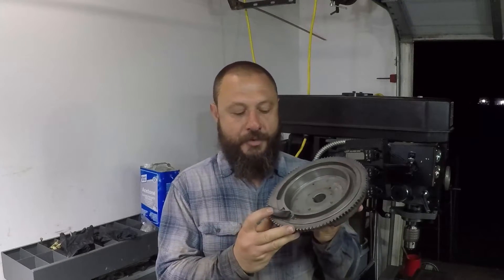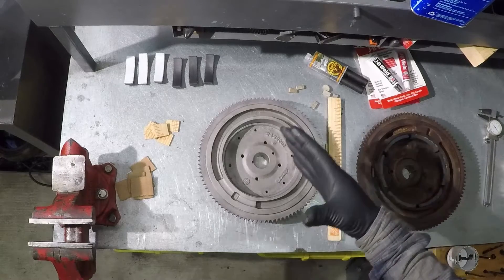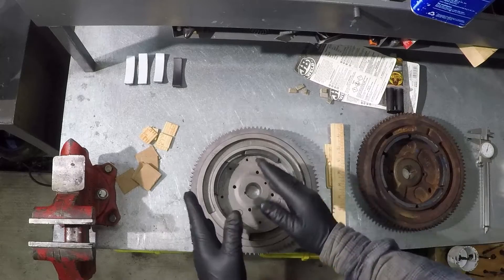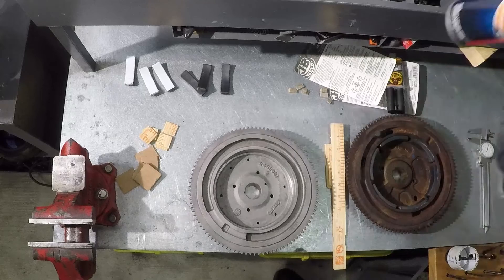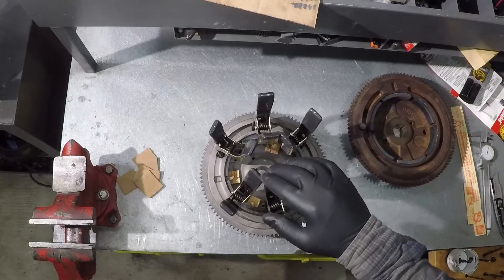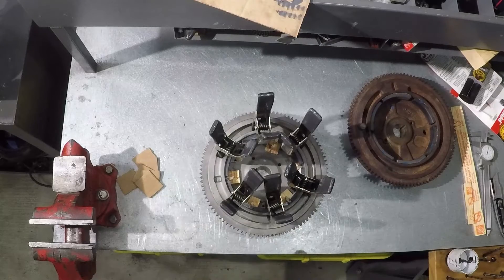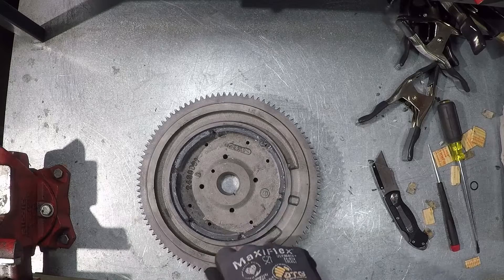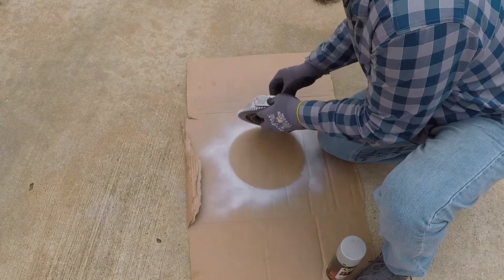Kohler Flywheel Magnets Repair For The Alternator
Hello,
In this episode, I will show how I repaired the flywheel for a Kohler twin cylinder engine.